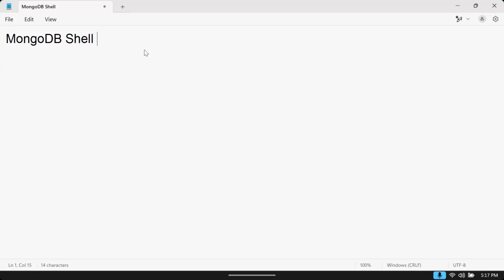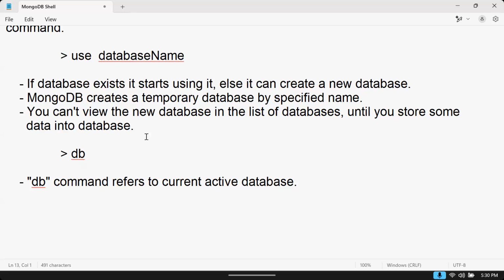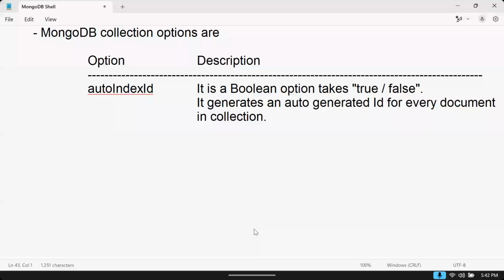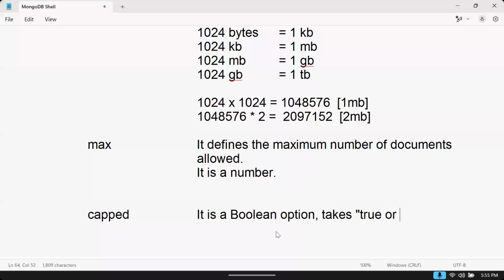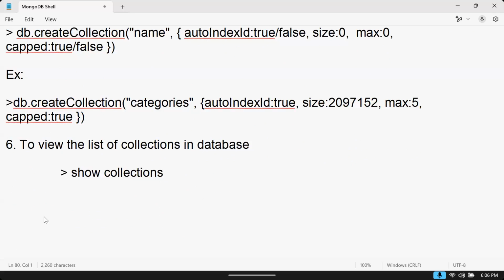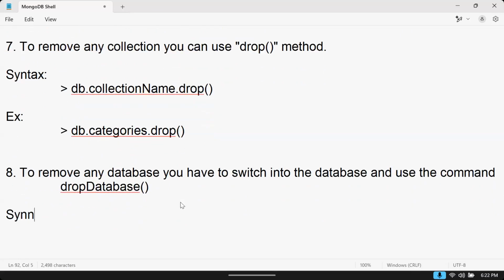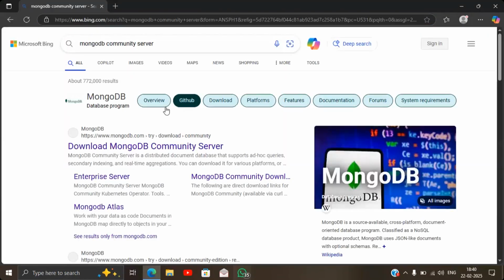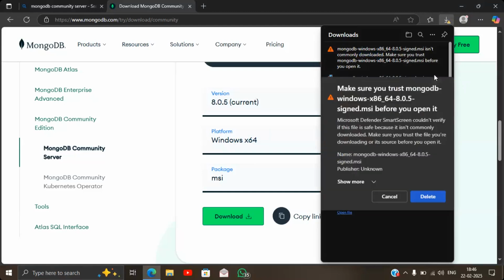L-22 mongodb commands